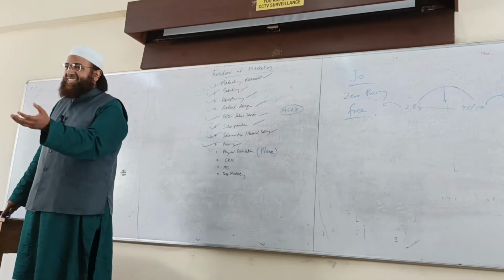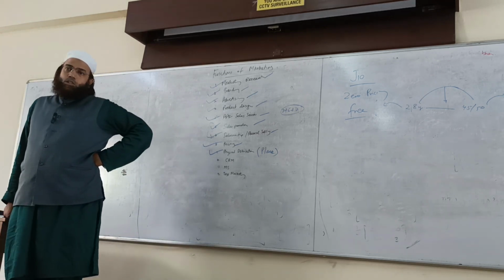Functions of Marketing Management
Marketing and its functions | Discussed 12 functions | Marketing Management | Mumbai University | Commerce Paper V | Com V